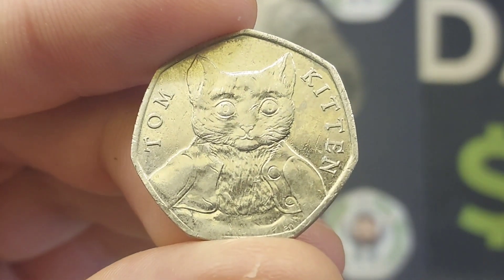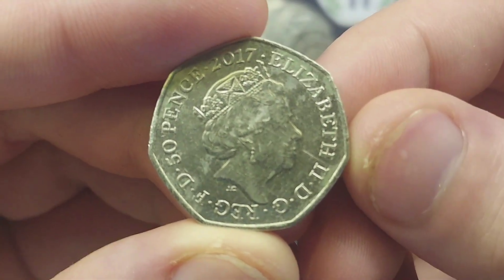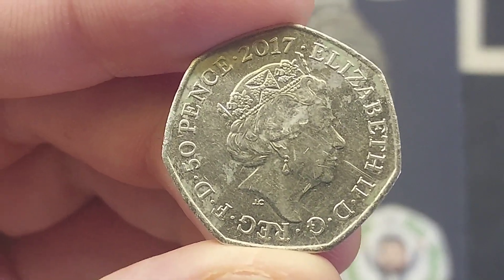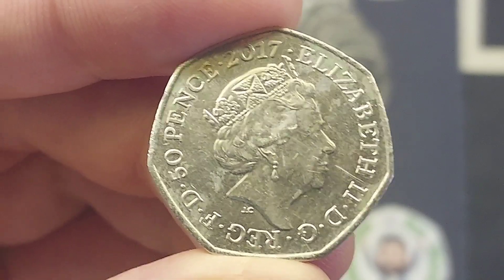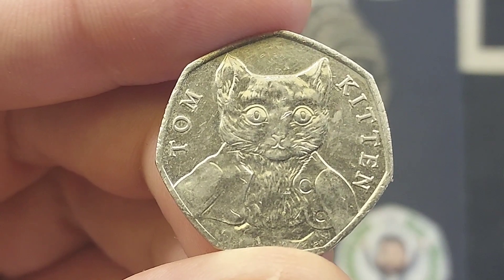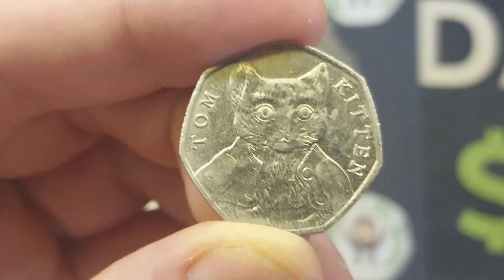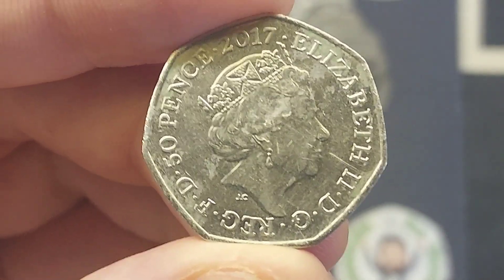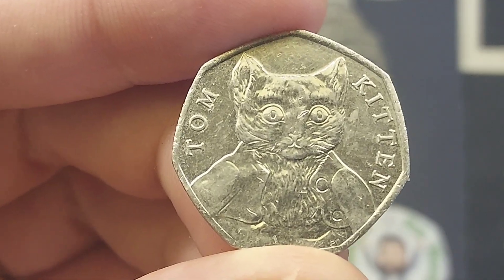DANS COIN REVIEW & VALUATIONS #72 - 2017 Tom kitten 50p coin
DANS COIN REVIEW & VALUATIONS #72 - Beatrix Potter 2017 Tim Kitten 50p COIN. Queen Elizabeth II D G 50p.